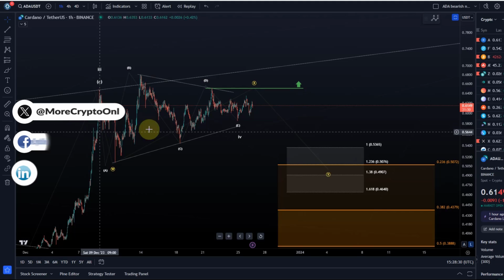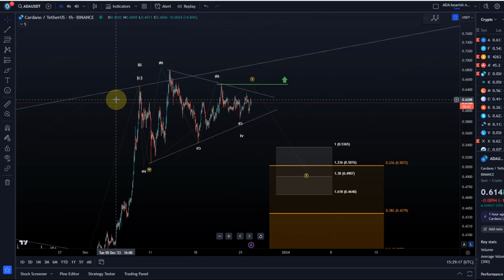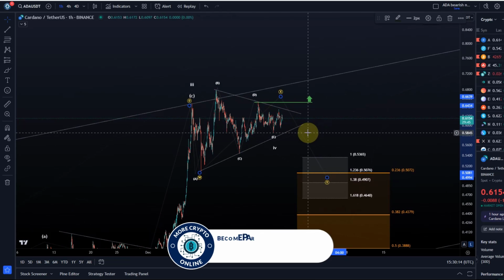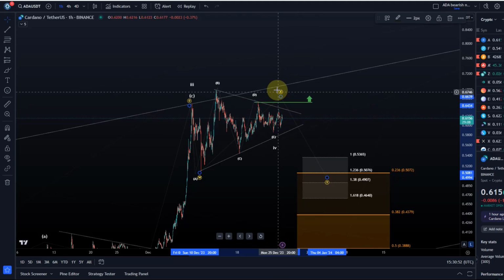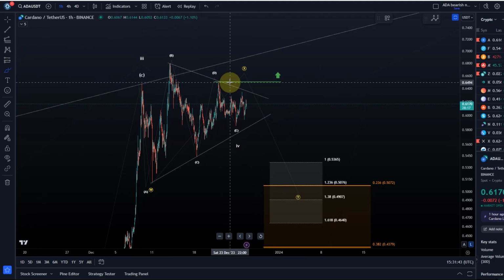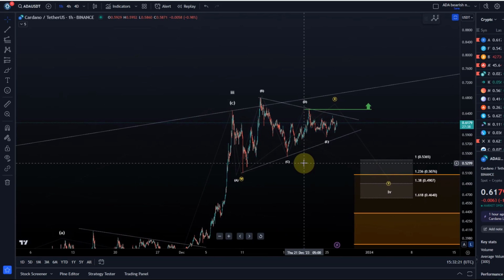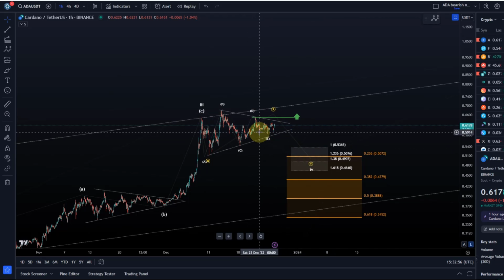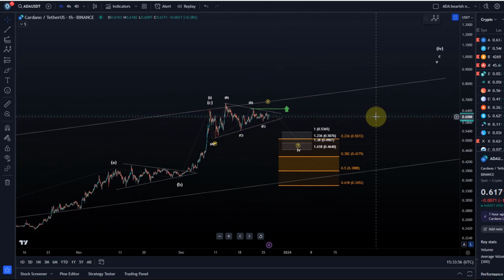Cardano ADA Price News Today - Elliott Wave Technical Analysis and Price Now! Price Prediction!